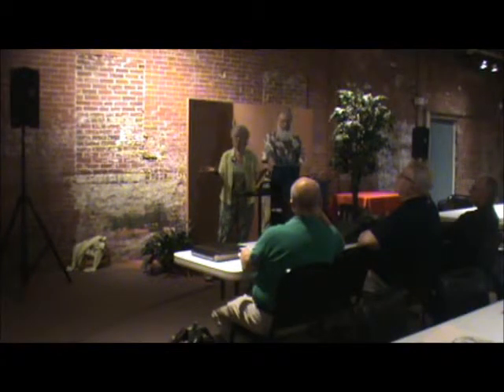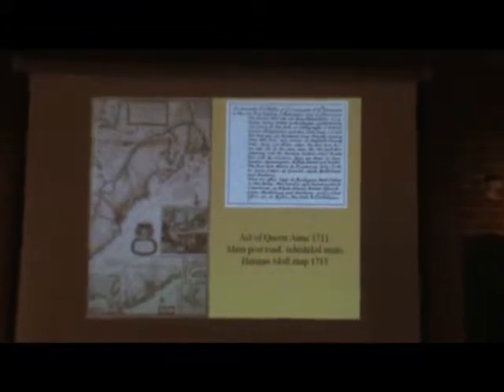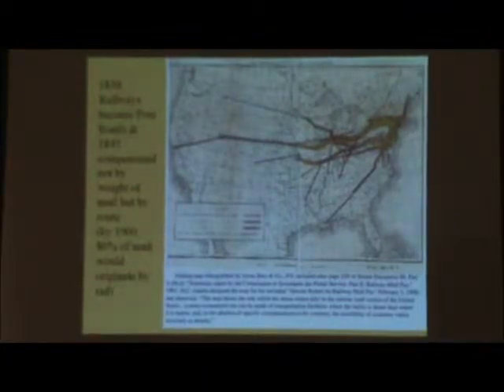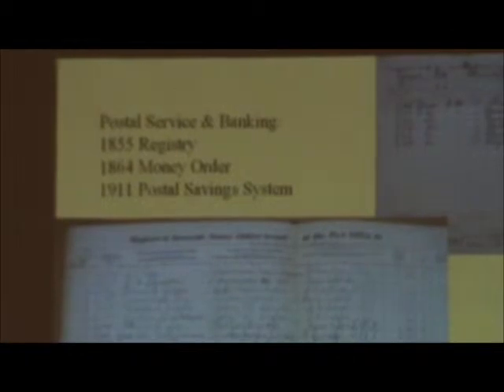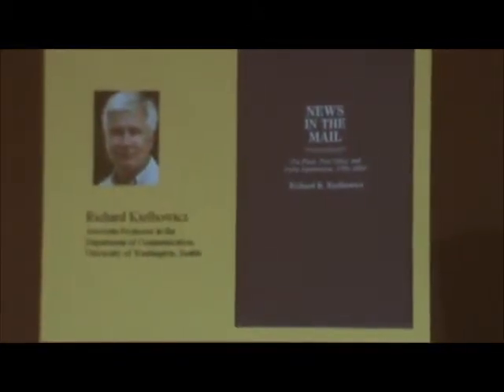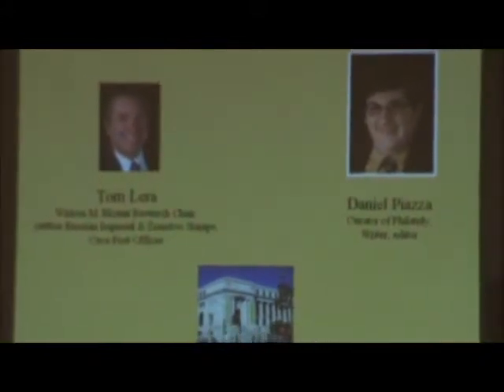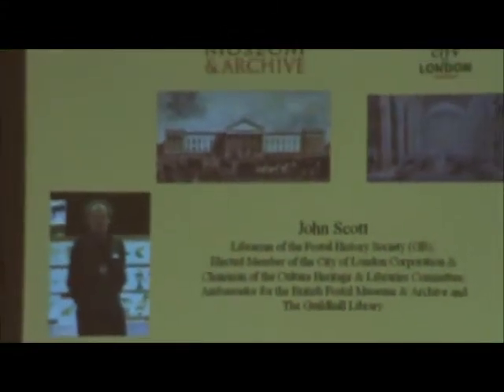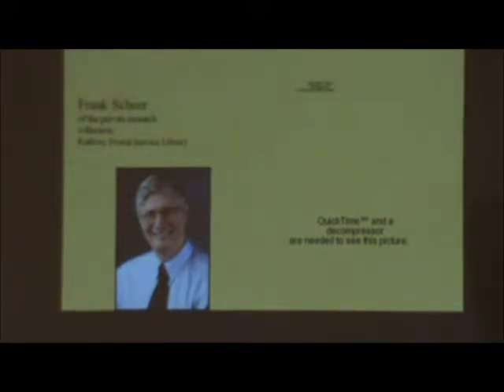Live-Feed Postal History Research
Summer Seminar 2014 - Wednesday General Session - "Live-Feed Postal History Research: Brainstorm with the Press" - with Diane DeBlois & Robert Dalton Harris